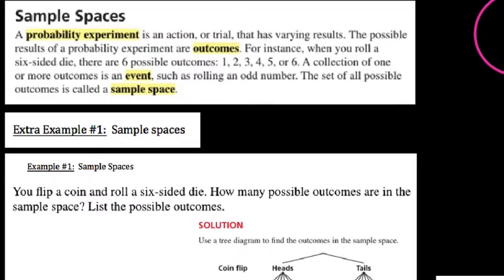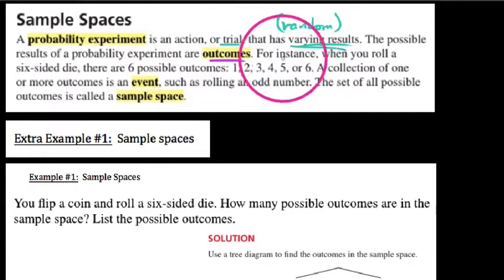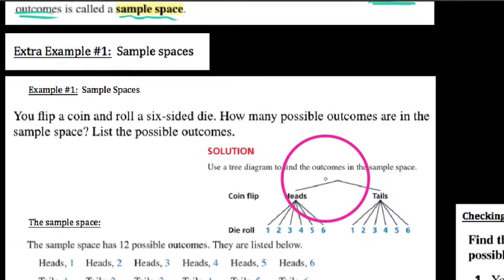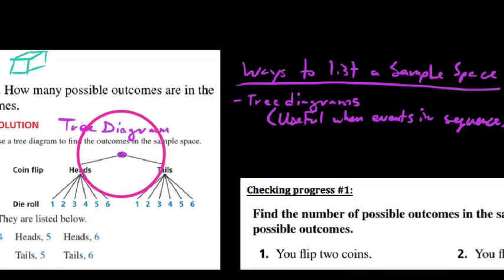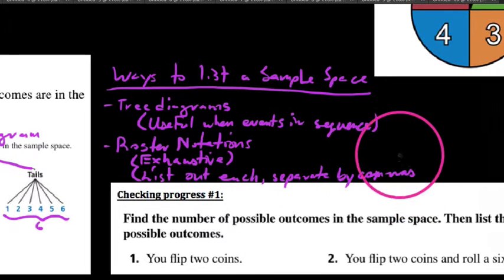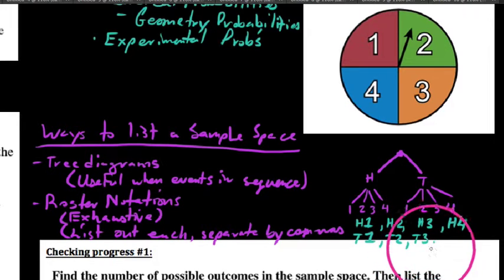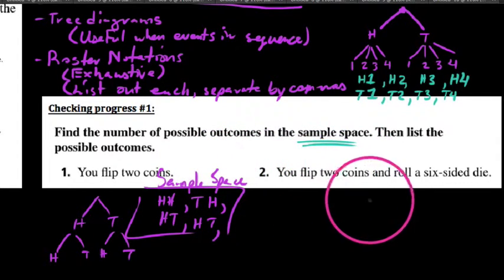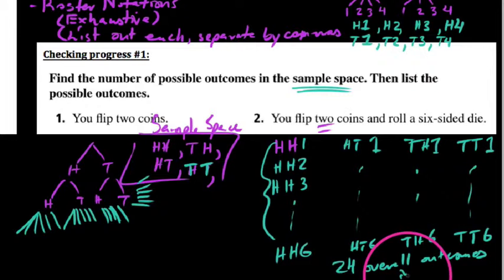HA2, 10.1.1 , Sample spaces of probability experiments